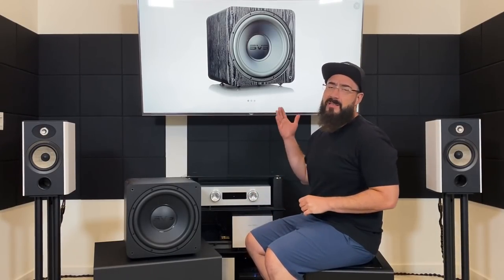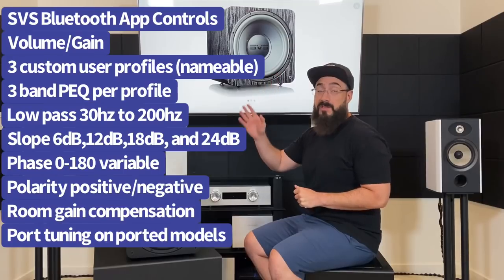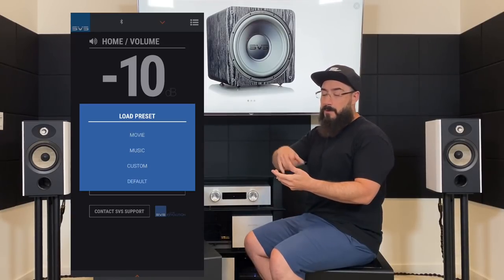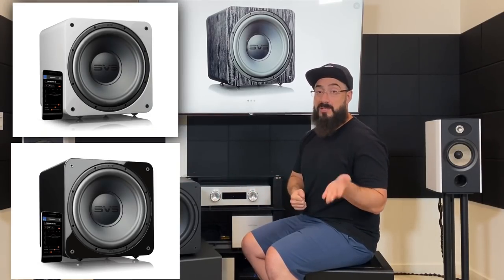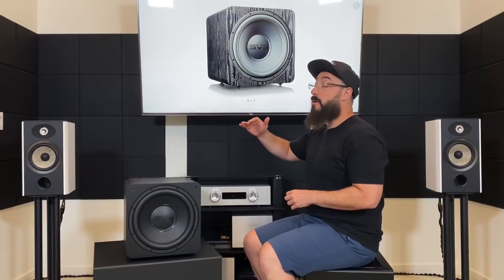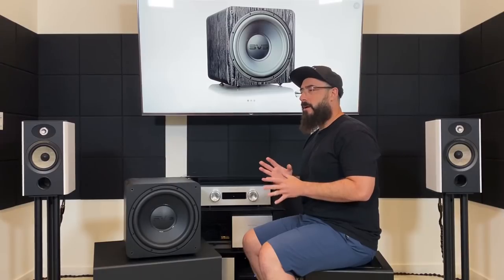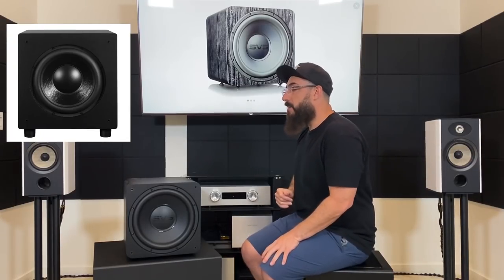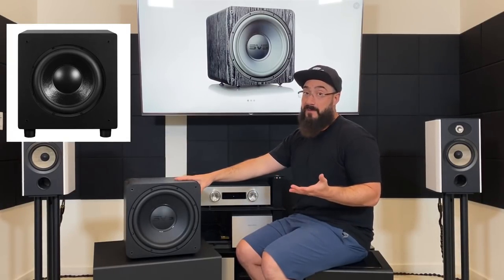SVS SB-1000 PRO Subwoofer Review! It's smaller than you think & it'll have more bass than you think.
Your results may vary based on your ears, room, and associated equipment: